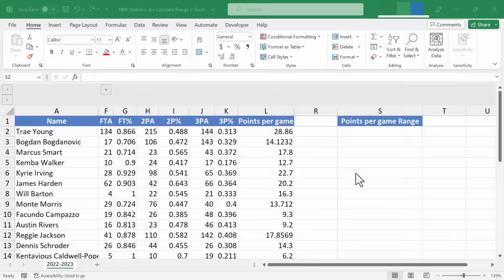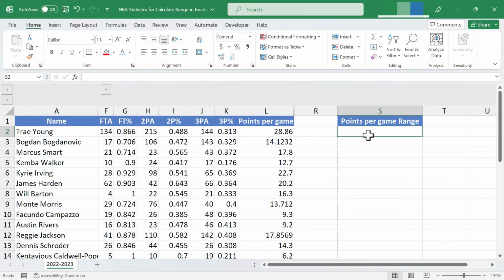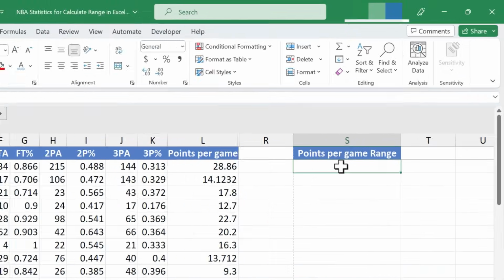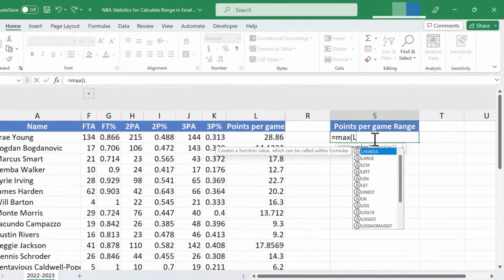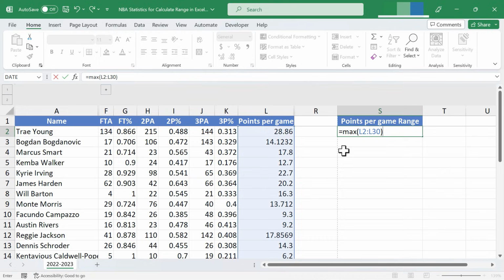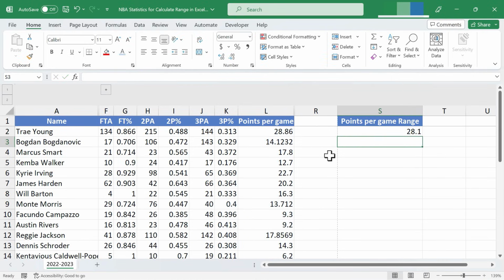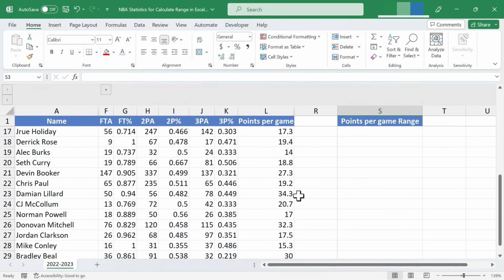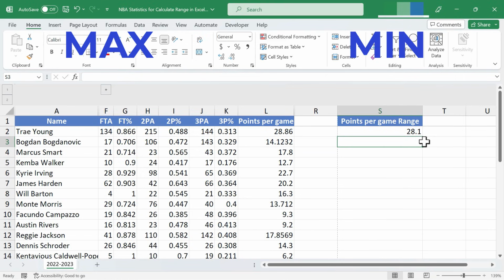How to Calculate Range in Excel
Learn how to use Excel formulas and functions to calculate the statistical range of a dataset. Here are the practice files for this video